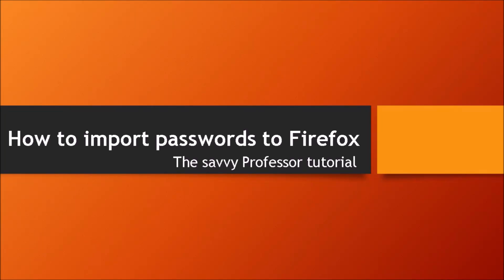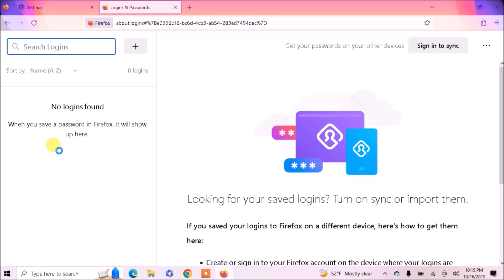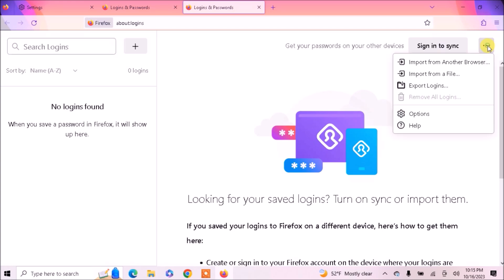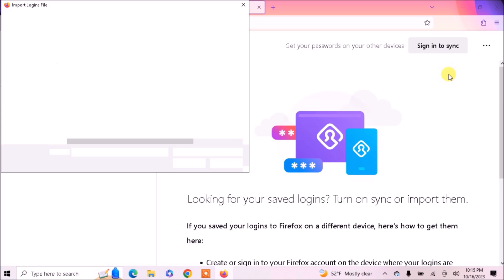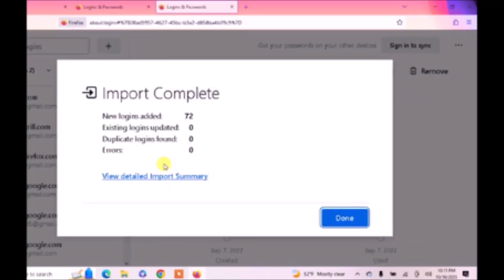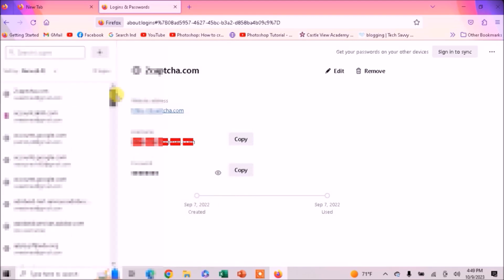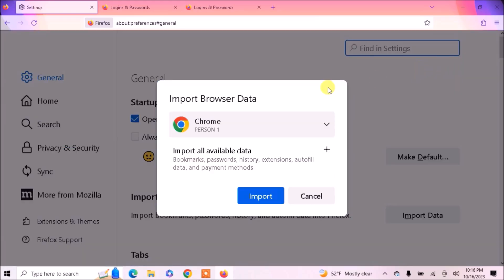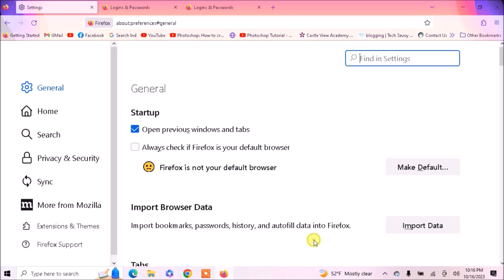How to Import Passwords to Firefox (Step-by-Step Process)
How to Import Passwords to Firefox (Step-by-Step Process).In this tutorial, you will learn how to import passwords to firefox.